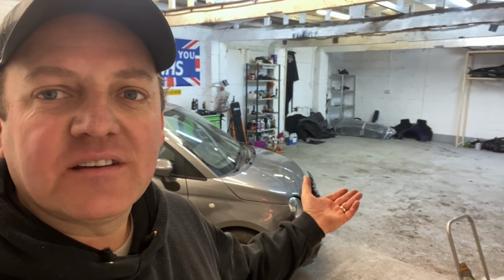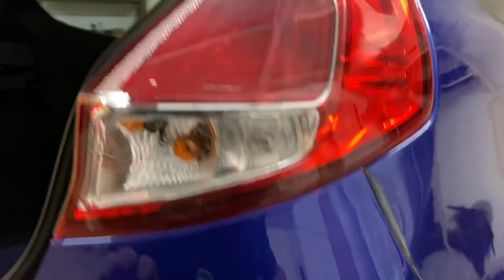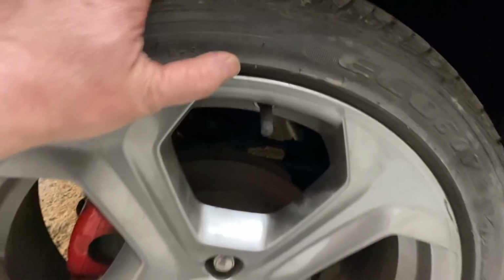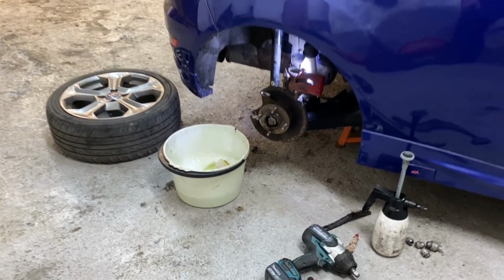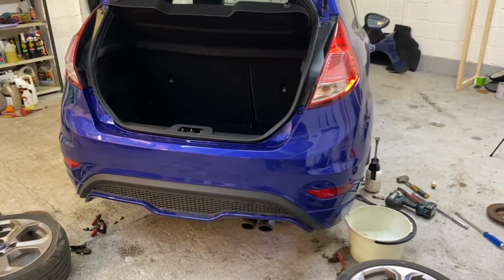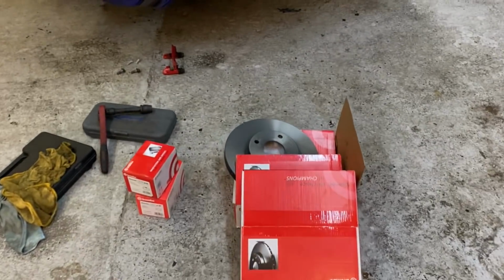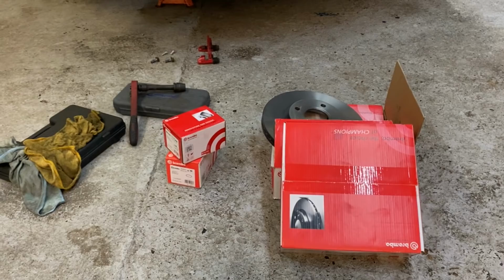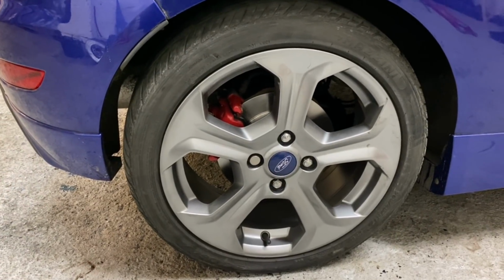FORD FIESTA ST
Hi welcome
This episode the fiesta st180 gets new Brembo discs and pads